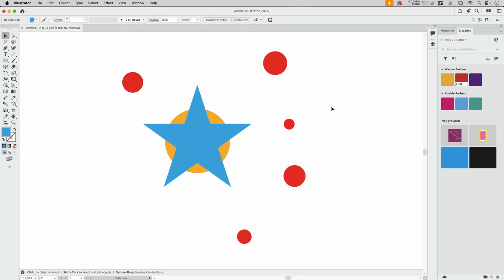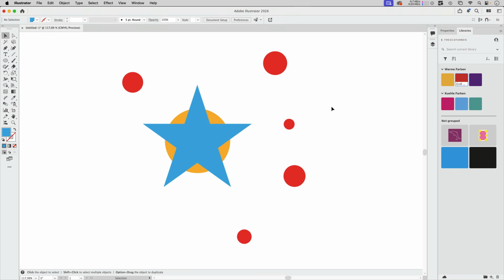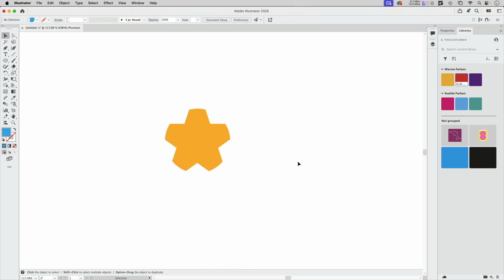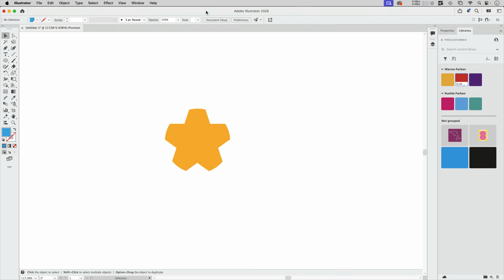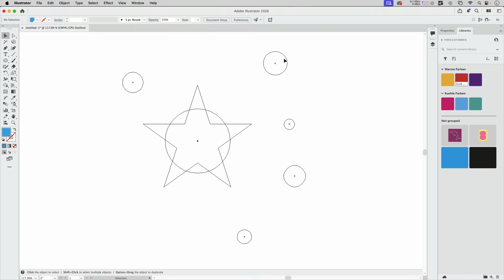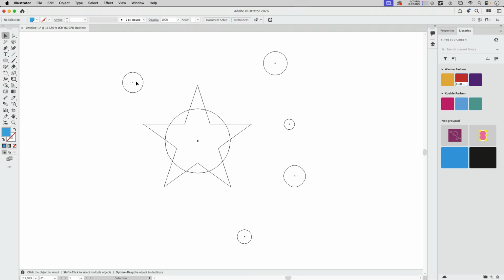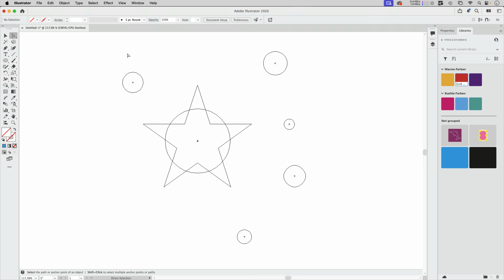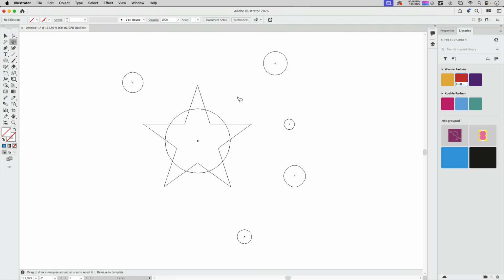Magic Trick With Adobe Illustrator's Lasso Tool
The lasso tool in Illustrator is often overlooked and of course it works completely different than the lasso in Photoshop. But it can do something that no other selection tool can.